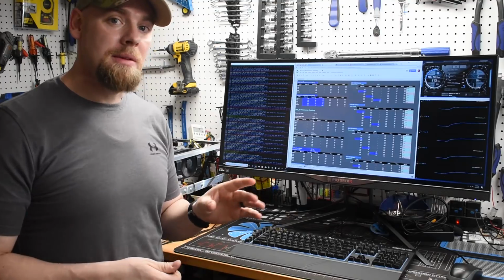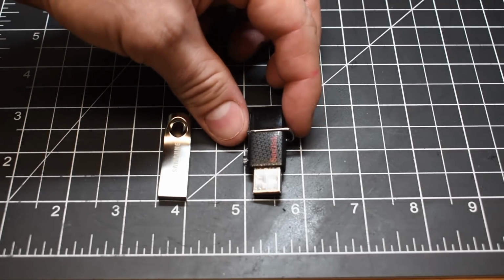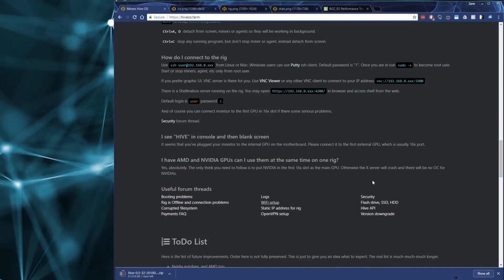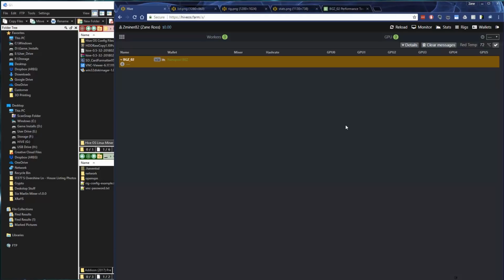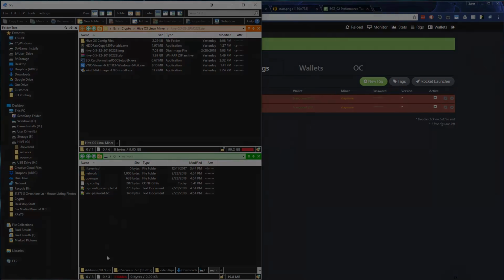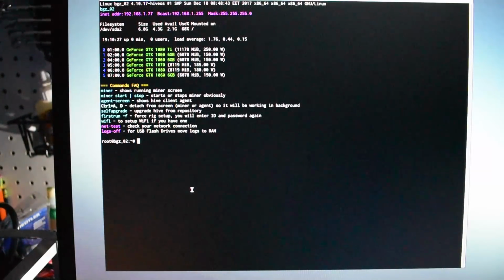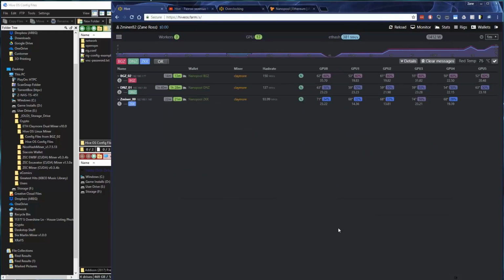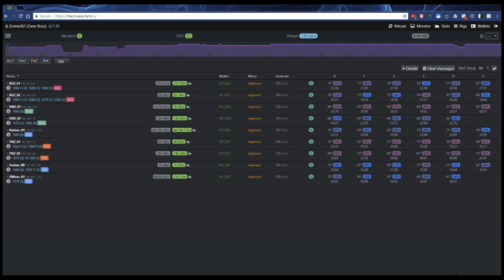Hive OS, Linux Crypto Mining Setup 10 Rigs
Video showing how to set up the install image and configure Hive OS, a Linux Mining platform.
Product Links:

TP-Link N150 USB WiFi Adapter

Panda 300Mbps Wireless N USB Adapter

SanDisk Ultra Flair 16GB USB 3.0 Flash Drive

Samsung 32GB BAR (METAL) USB 3.0 Flash Drive